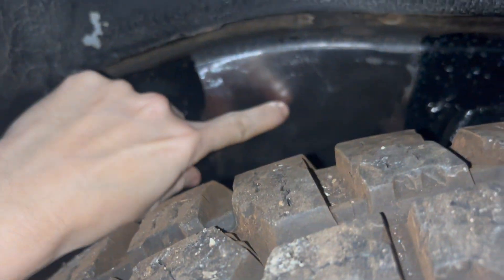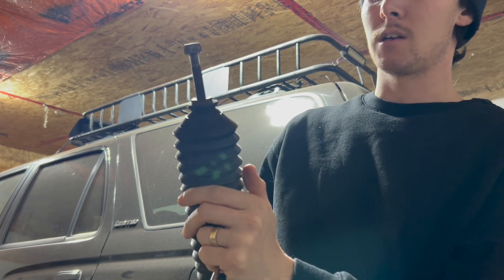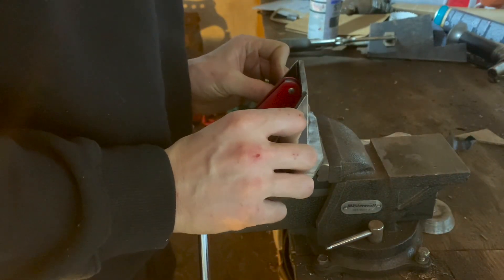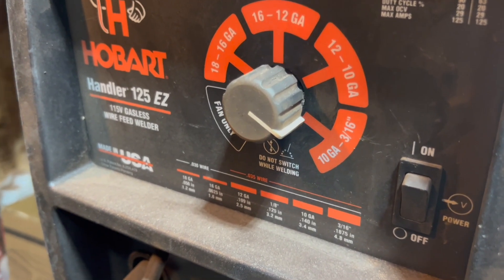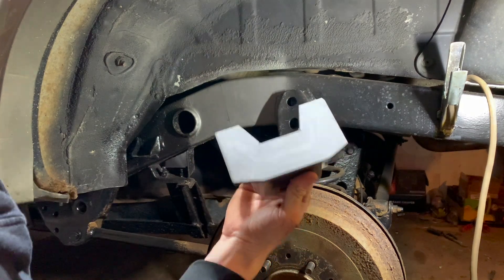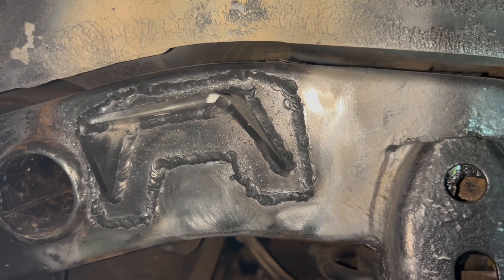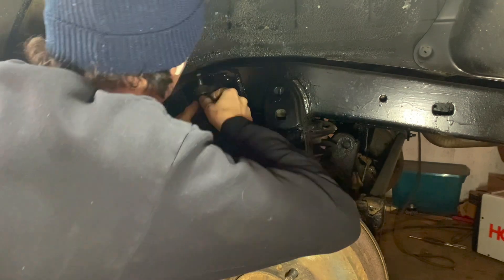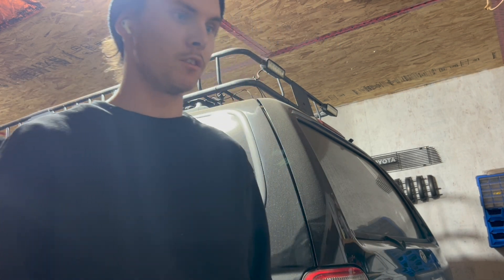3rd Gen 4Runner // Outboard Shock Relocation (OSR) DIY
3rd Gen Toyota 4Runner DIY Outboard Shock Relocation (OSR). In this video we go over the process of relocating the rear shocks to the outside of the frame rails. This modification improves handling, stability and improves body roll. This is an extremely cost-friendly mod that only requires a few dollars worth of steel and a few hours of hands-on work.

Weld Thru Primer

Yeswelder Auto Darkening Helmet